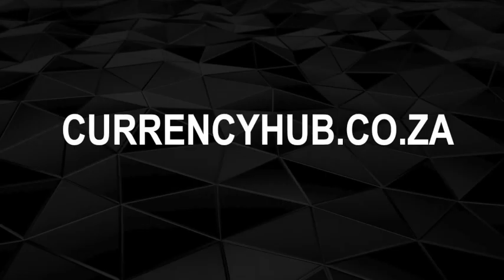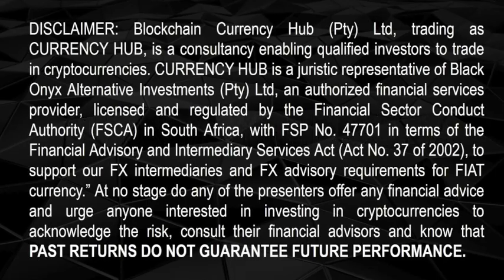CRYPTOCURRENCY - The CURRENCY HUB crypto arbitrage strategy - CURRENCY HUB / BLACK ONYX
Blockchain Currency Hub (Pty) Ltd, trading as CURRENCY HUB, is a consultancy enabling qualified investors to trade in cryptocurrencies. The videos are designed to be educational and are not offering any financial advice.

and the profiles of the founders to be better acquainted with our crypto-arbitrage services, the benefits so which include

- With regulatory approval and legal opinion on the Currency and Exchanges Act, we facilitate your crypto-arbitrage trade legally.
- Our crypto-arbitrage strategy is actively traded (non-algorithmic), seeking the best premiums with zero exposure to Bitcoin.
- Our track record since 2017 in crypto-arbitrage trading has generated 1000’s of crypto-arbitrage trades with zero losses.
- Our integrated services optimise your investable offshore allowances SDA (R1m) + your FIA (R10m) to trade up to R11m each year.
- Our best of breed counterparties include 4 crypto exchanges, 2 authorised dealers (RSA banks), OTC & FX brokers, legal and tax specialists.
- Both founders have deep experience in trading, asset management, alternative investments, regulation and compliance.
- As a juristic representative of an authorised Financial Service Provider (47701) dealing in FX, we're accountable the FSCA and FAIS Act.